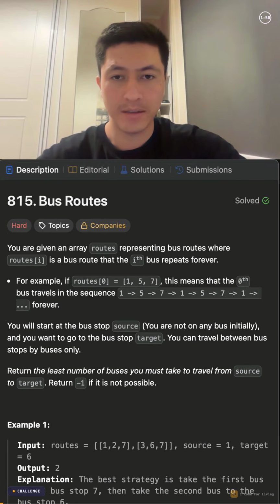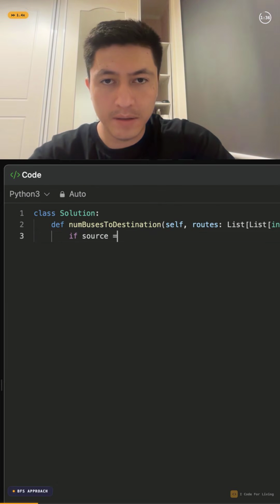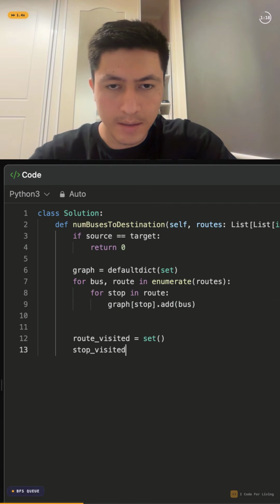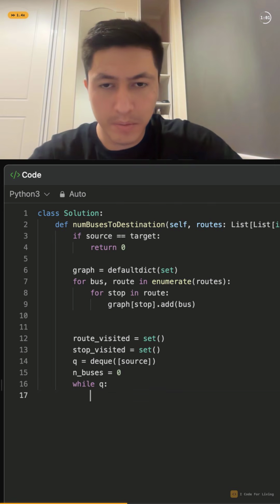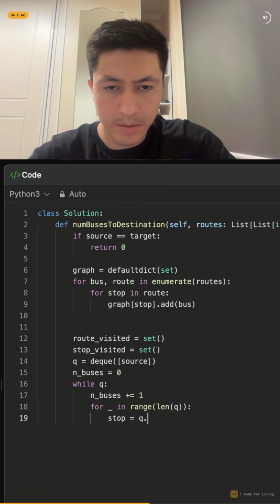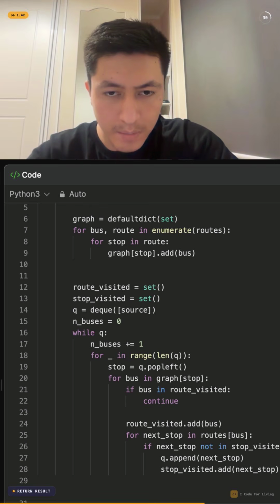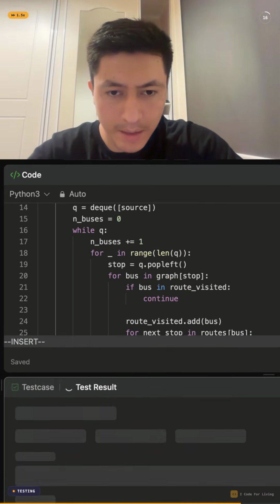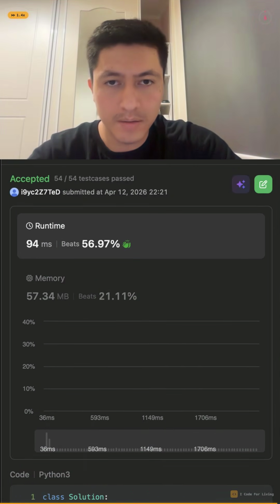LeetCode 815 in Python with BFS trick for Bus Routes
You are given an array routes representing bus routes, where routes[i] is a bus route that the ith bus repeats forever.

For example, if routes[0] = 1, 5, 7, this means that the 0th bus travels in the sequence:
1 → 5 → 7 → 1 → 5 → 7 → 1 → ... forever.

You will start at the bus stop source (you are not on any bus initially), and you want to go to the bus stop target. You can travel between bus stops by buses only.

Return the least number of buses you must take to travel from source to target. Return -1 if it is not possible.

Example 1:

Input:
routes = (1,2,7), (3,6,7)
source = 1
target = 6

Output:
2

Explanation:
The best strategy is to take the first bus to bus stop 7, then take the second bus to bus stop 6.